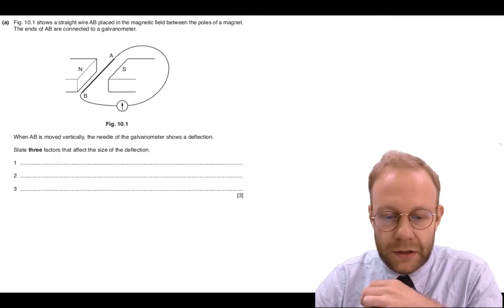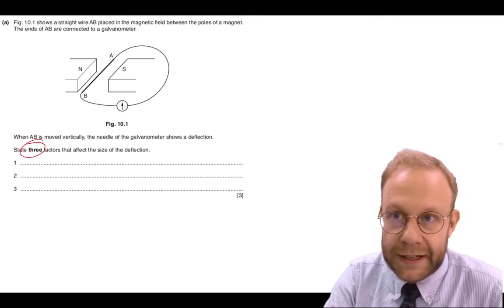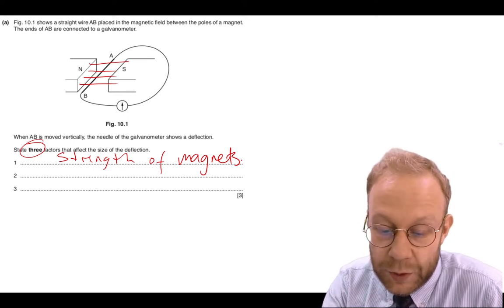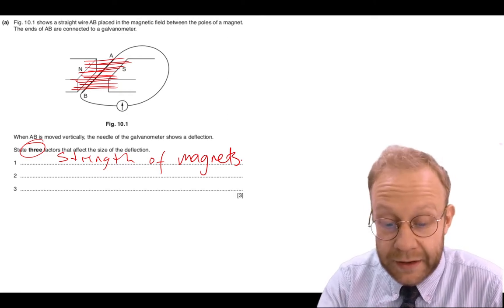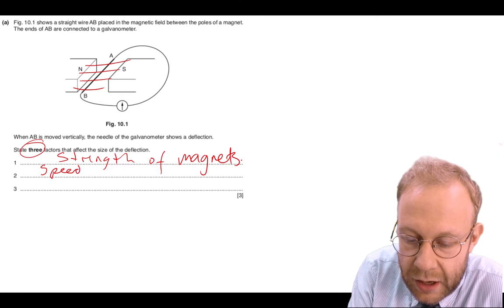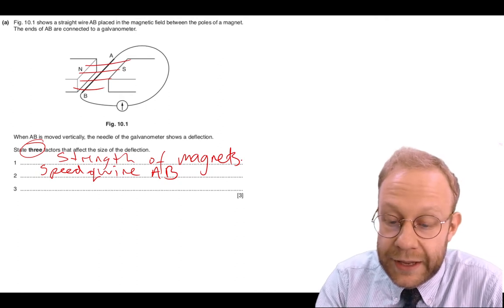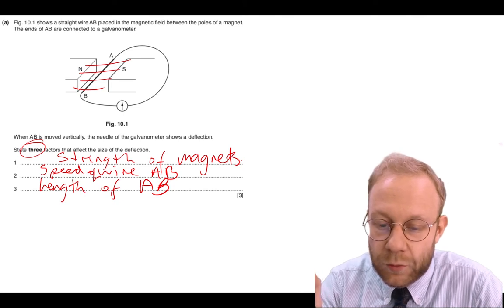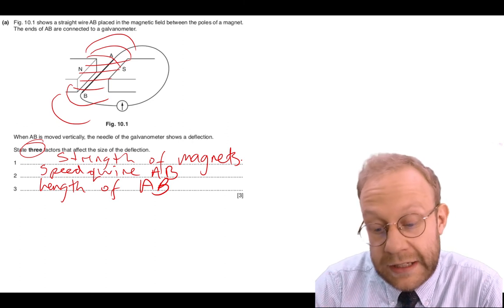Year 11 Jan 2019 Physics Mock: Q8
My channel has moved to a branded account! Check me out at The Flipped Guy, This is the missing question 8 from your mock exam.